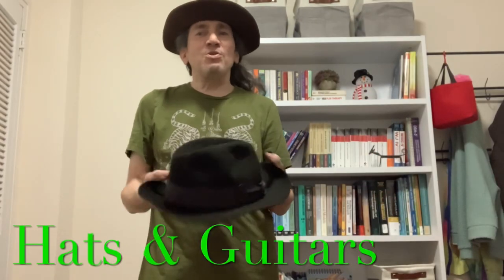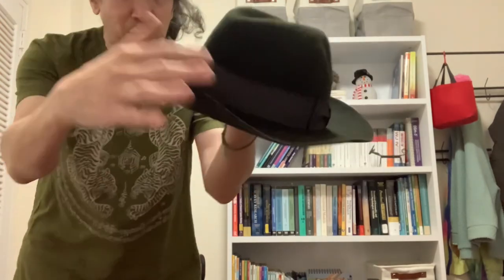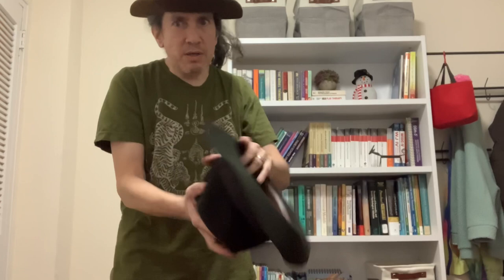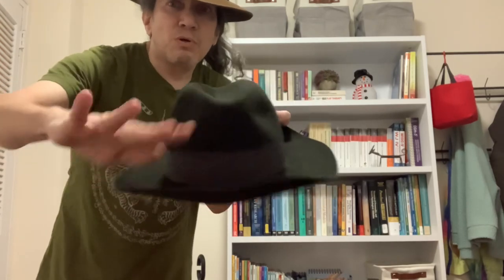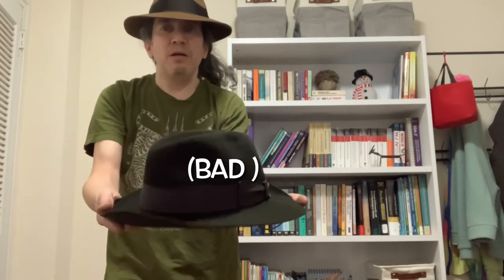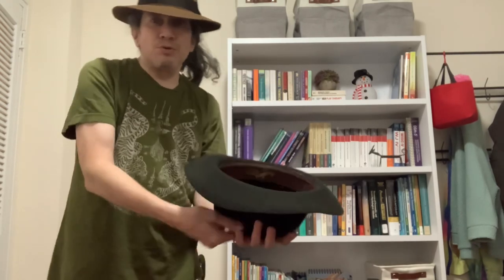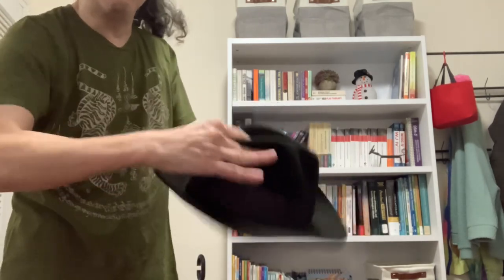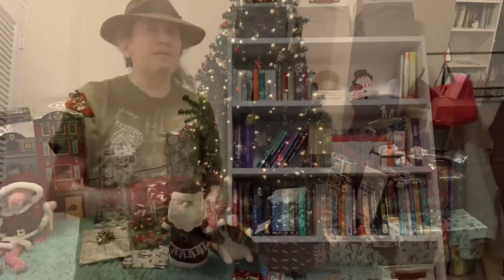HOW TO STORE YOUR HATS CORRECTLY - Hatter w 30 Yrs Experience Shows You the Correct Way !